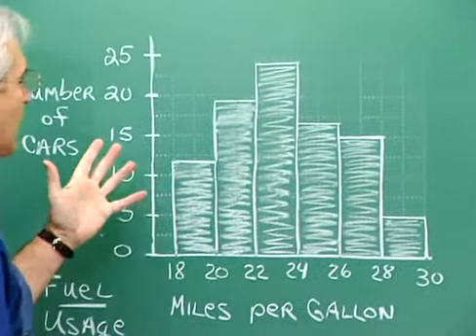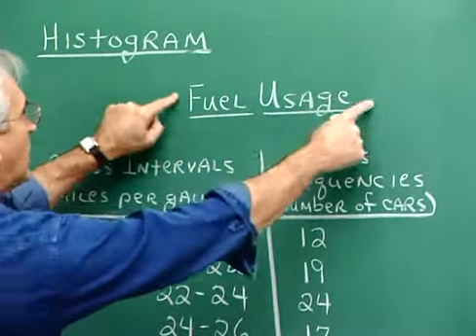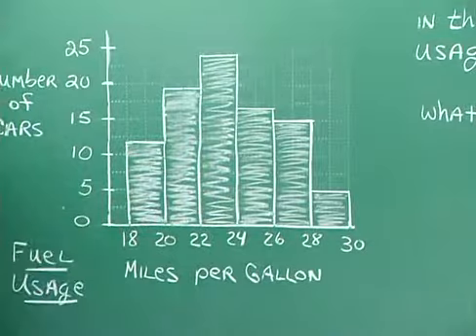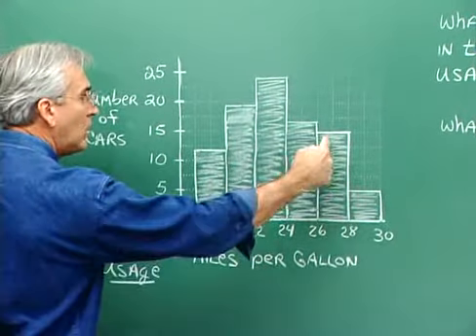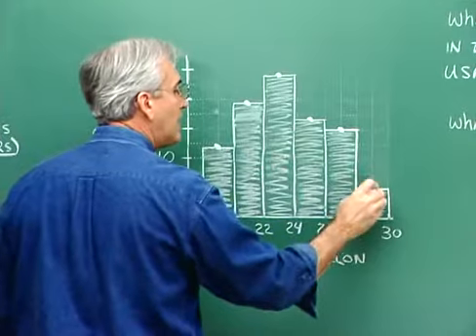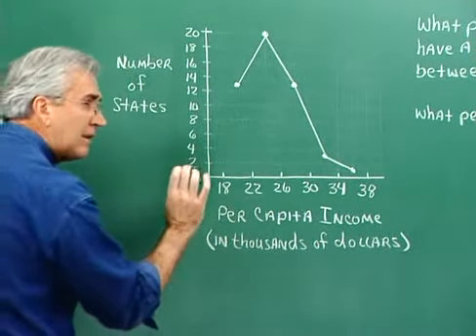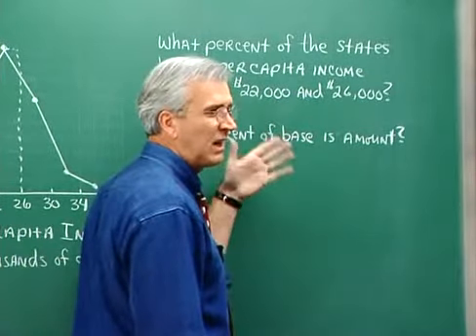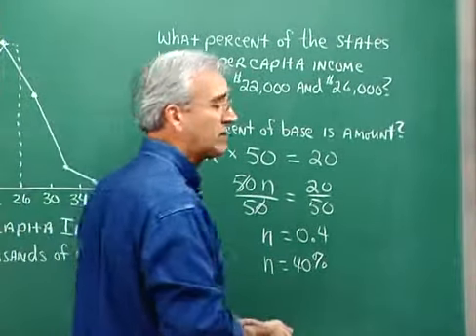7 3 Histograms and Frequency Polygons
Introductory course of General Math